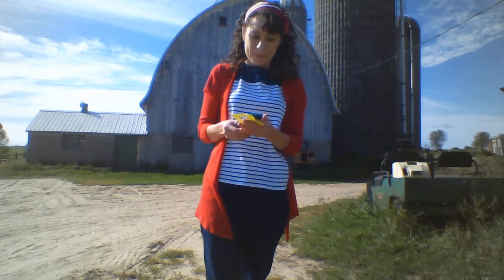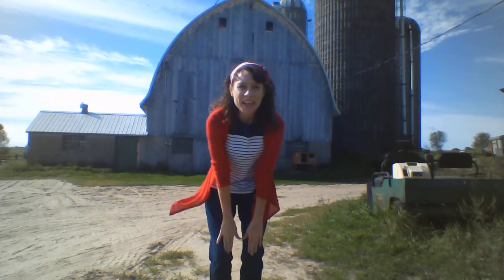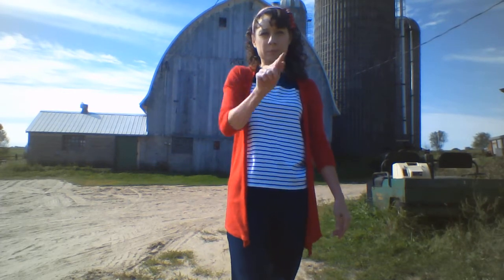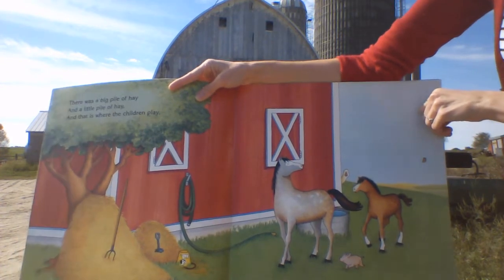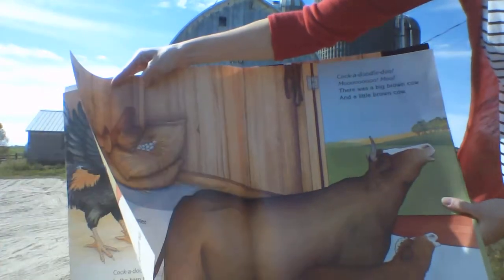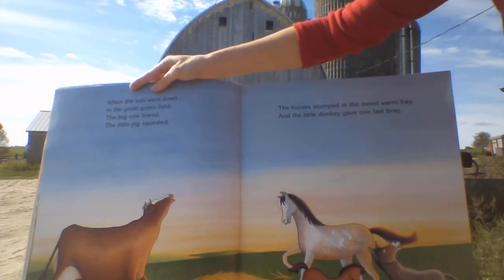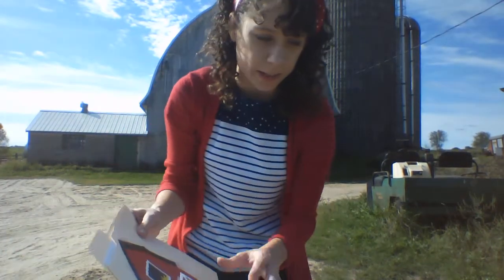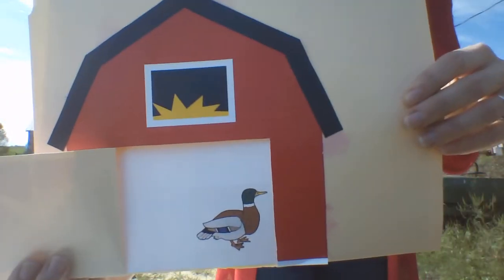Barn Toddlertime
Join Miss Sarah for Barn theme Storytime!